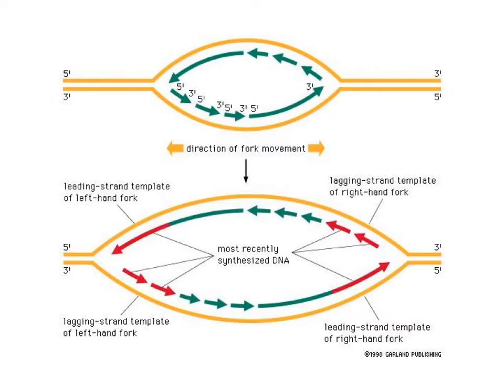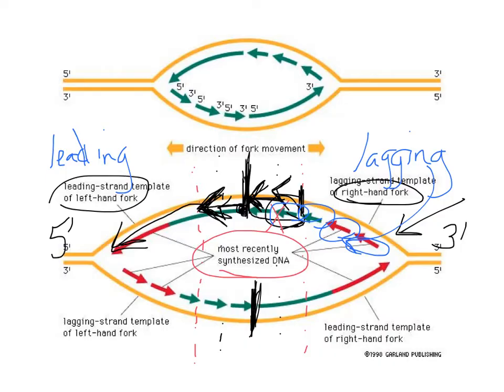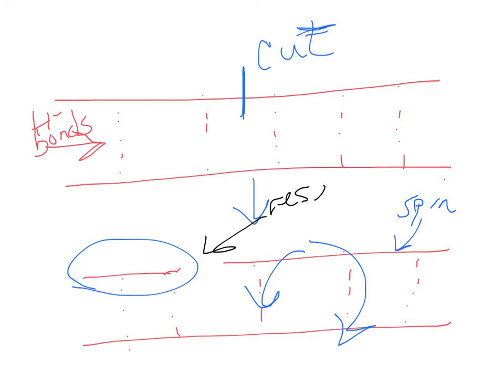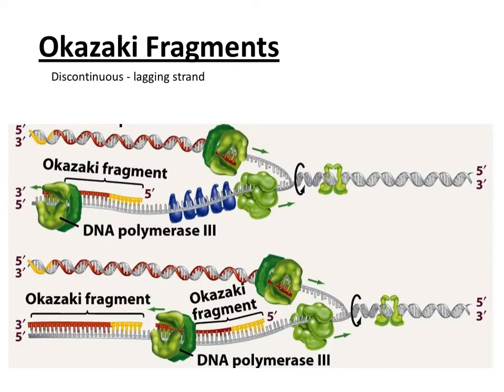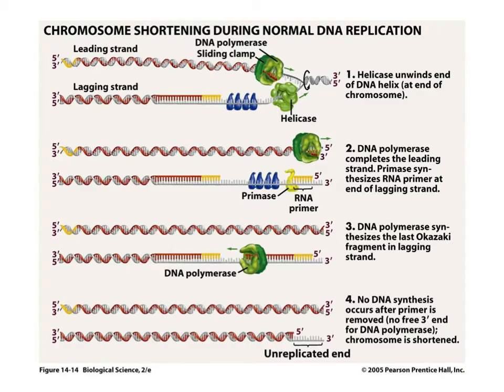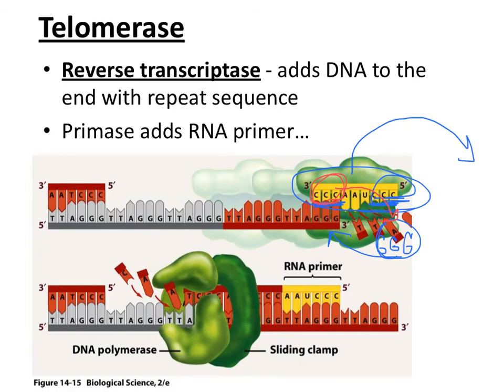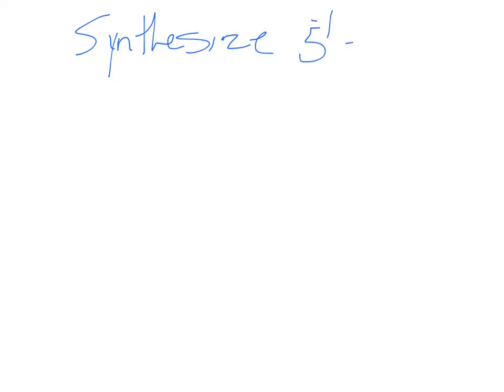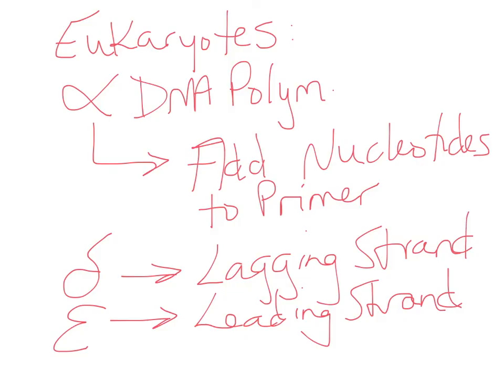Replication Part 2